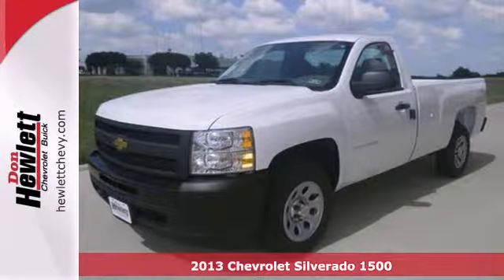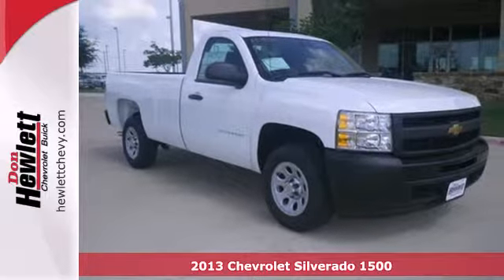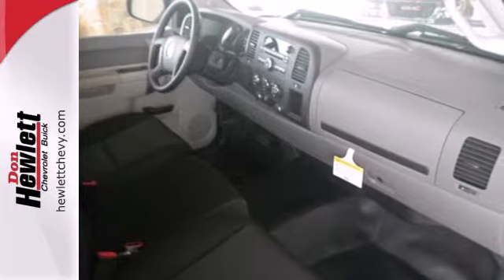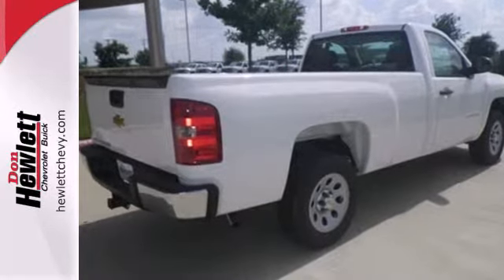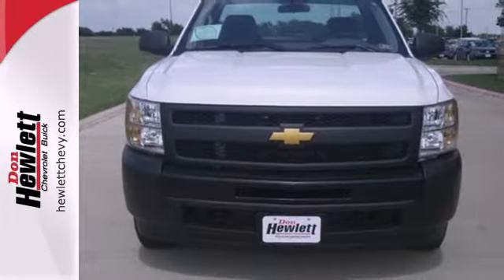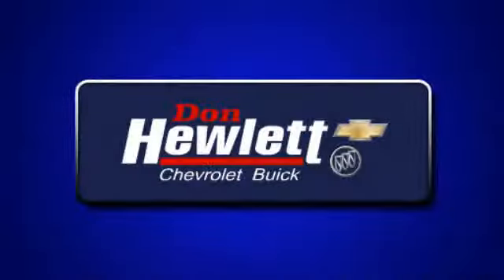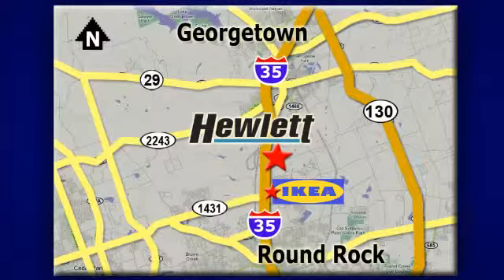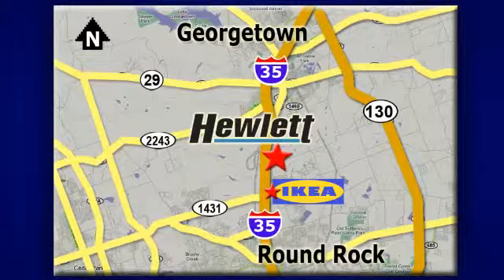2013 Chevrolet Silverado 1500 Austin Round-Rock Georgetown, TX #132058 - SOLD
Year: 2013
Make: Chevrolet
Model: Silverado 1500
Trim: Work Truck
Engine: 4.8L V8
Transmission: Automatic 4-Speed
Color: Summit White
Interior: Ebony w/Cloth Seat Trim
Stock #: 132058